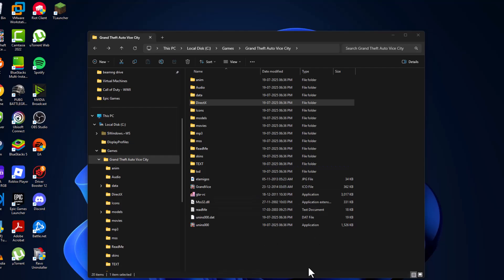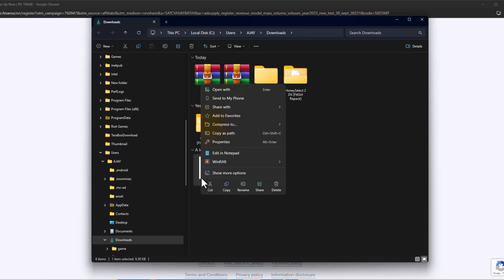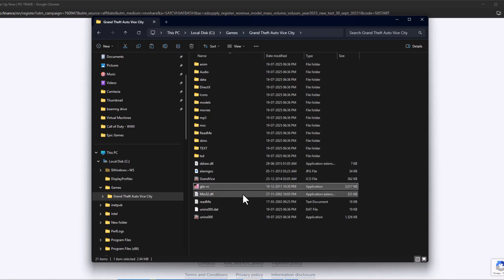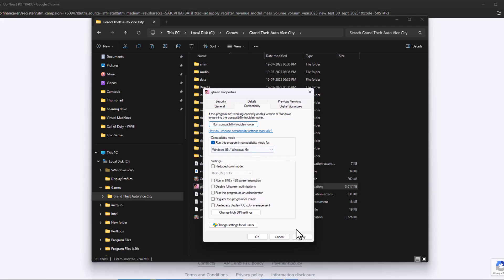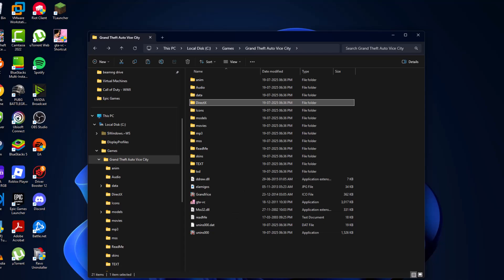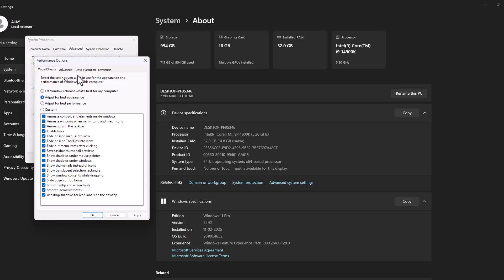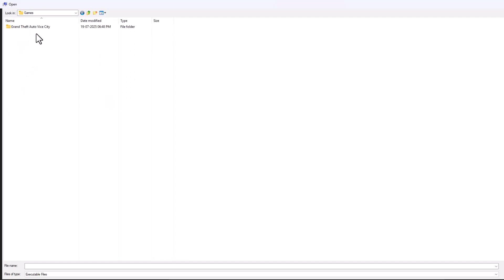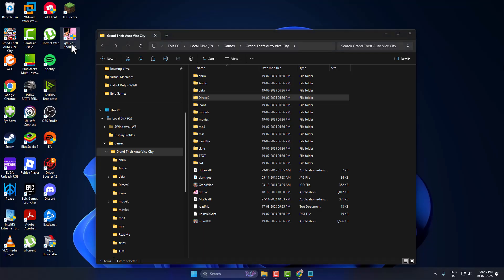How To Fix GTA Vice City Unhandled Exception c0000005 Error 2025 | 100% Working on Windows 10/11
Getting the "Unhandled Exception: c0000005" error while launching GTA Vice City in 2025? This video gives you the 100% working fix for Windows 10 and Windows 11. Follow step-by-step instructions to solve crashing, compatibility issues, and corrupted file errors. Works for original, ElAmigos, and other repacks. Tested and confirmed on multiple PCs.

00:00 How to